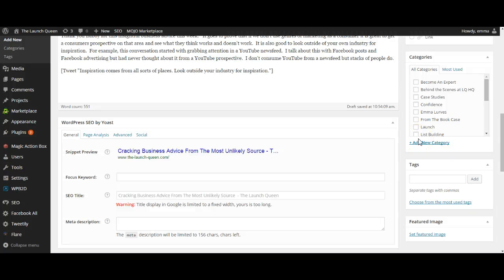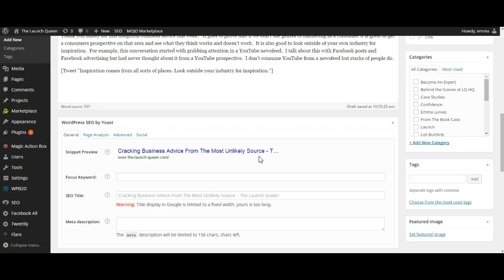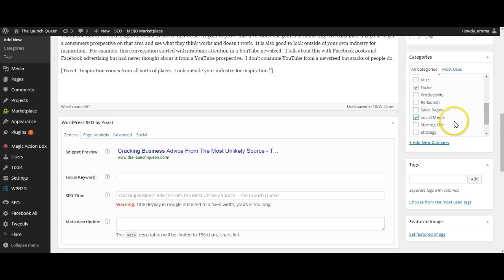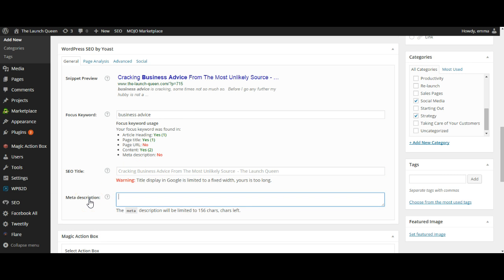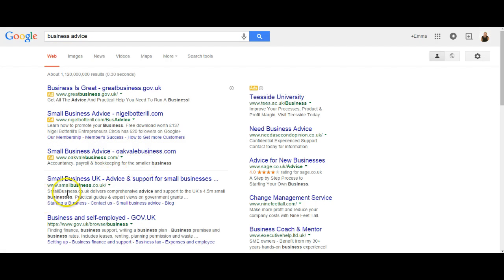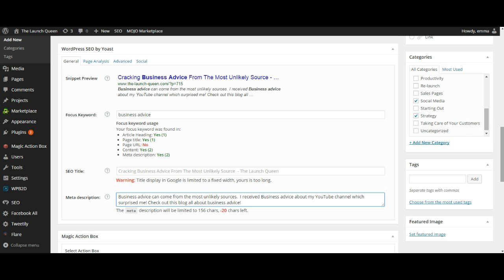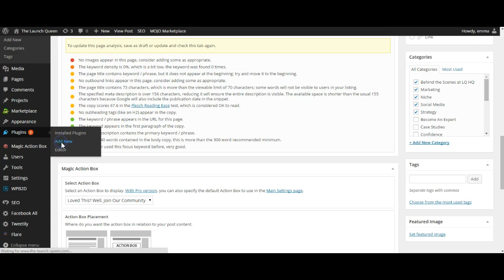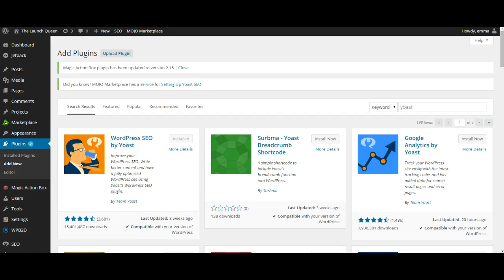SEO Enhancing For Your Wordpress Website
Do you want to get better search engine rankings for your online business?   Check out this nifty, free plugin for wordpress websites.